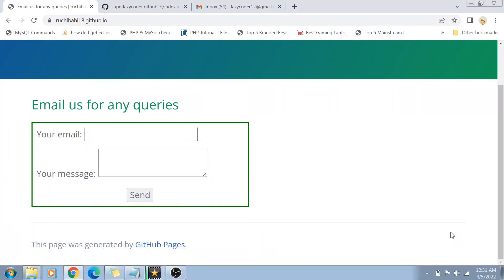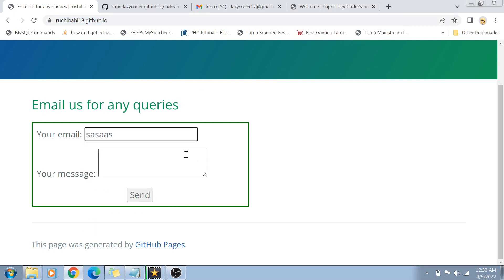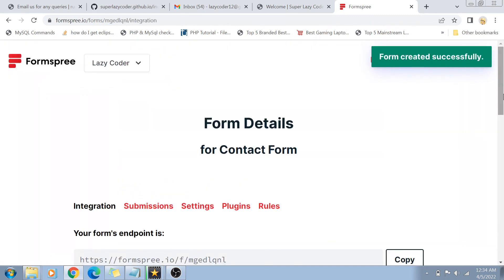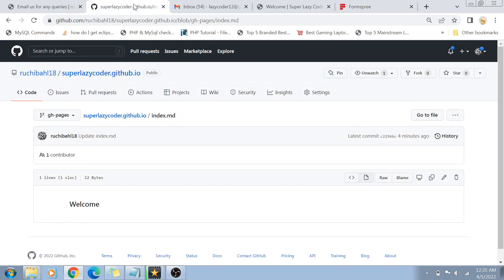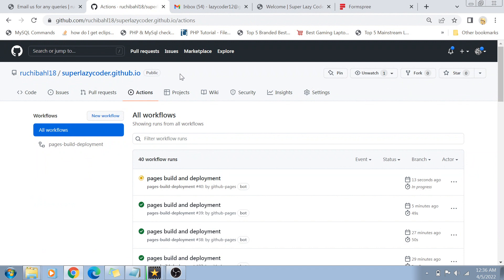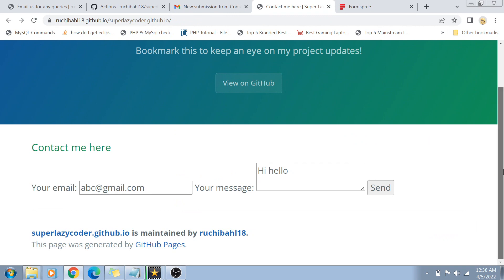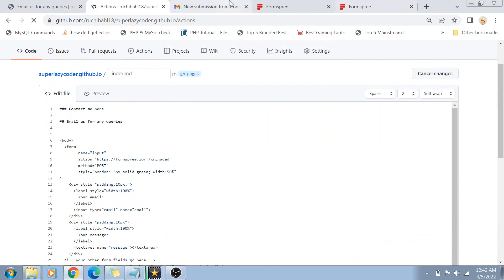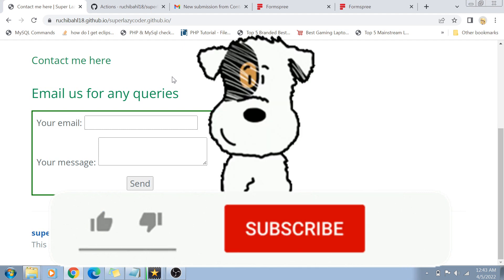Building interactive email contact form with Github Pages - FREE!!!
You can use GitHub Pages to host a website about yourself, your organization, or your project directly from a repository on GitHub.com.
GitHub Pages is a static site hosting service that takes HTML, CSS, and JavaScript files straight from a repository on GitHub, optionally runs the files through a build process, and publishes a website.
You can also add interactive email contact form in Github Pages free of cost using Formspree.io. Custom forms can also be made using rest api service depolyed in Heoku or Amplification sandbox.

Please provide feedback in comments below and let me know if I should any other topics as well

0:00 Introduction
0:40 Get started
2:02 Formspree to create email form
3:33 Create Form in github page
4:28 Creating custom forms
5:45 Testing email form
6:48 Style form
7:58 Email form fields and next url
10:40 Testing final version
11:04 Conclusion